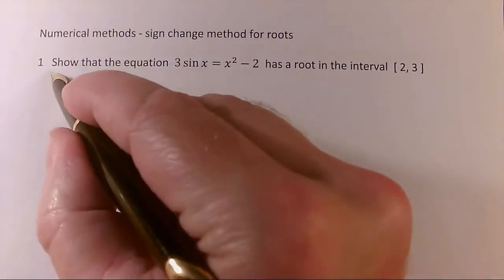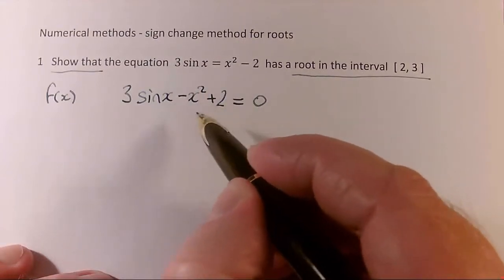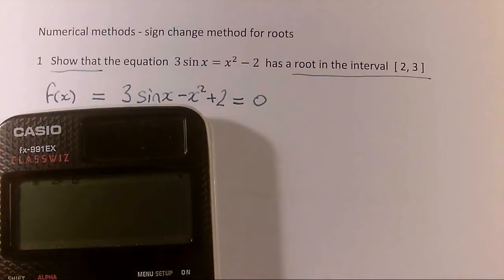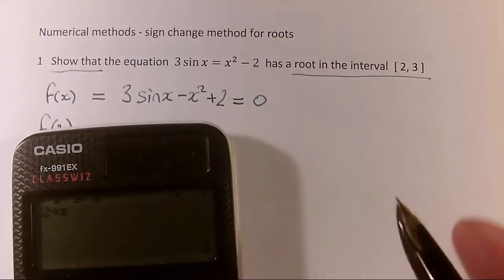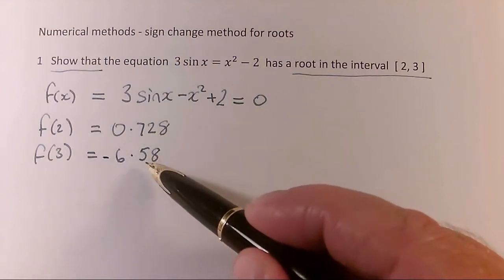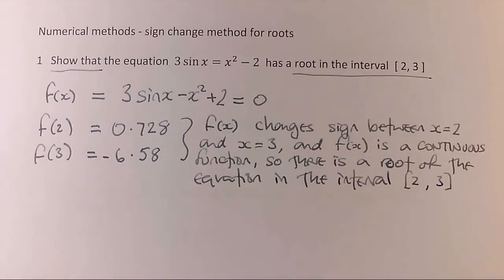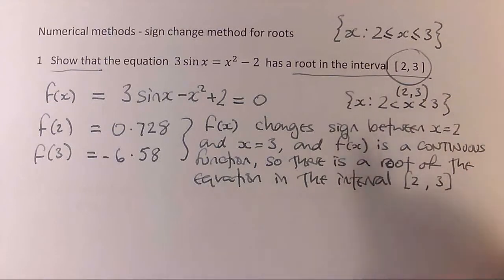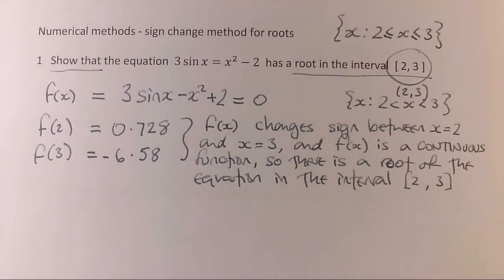Sign Change 1